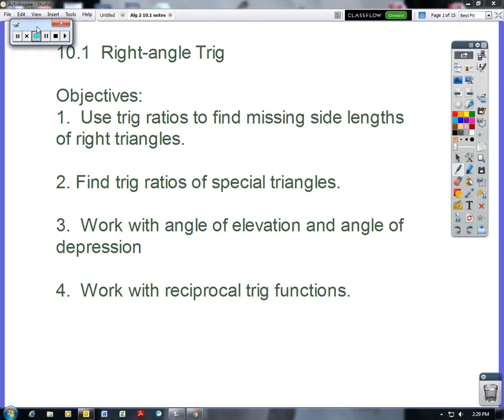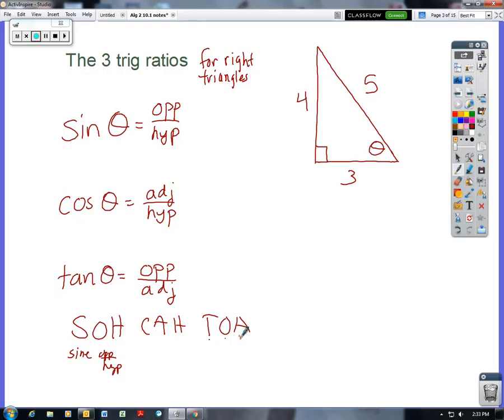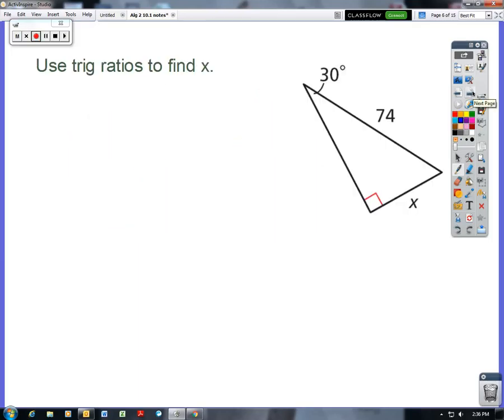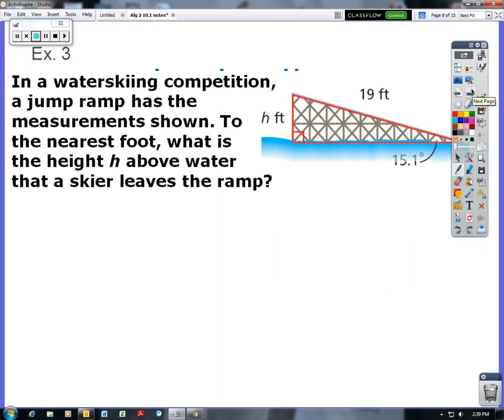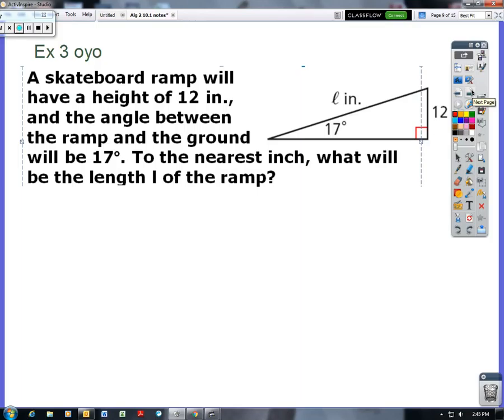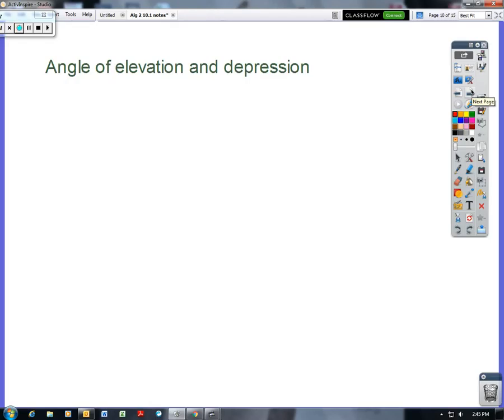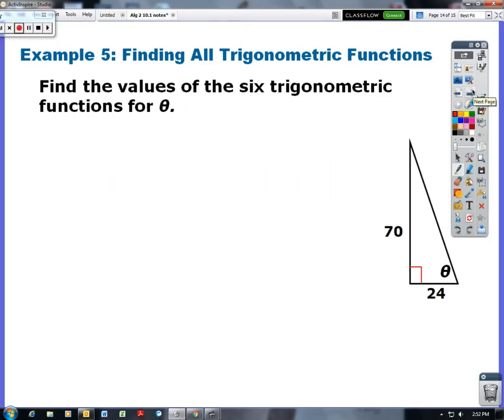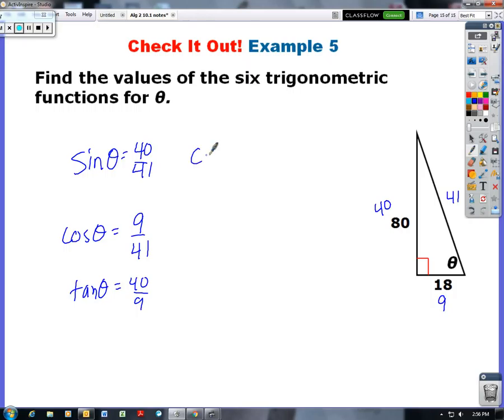10 1 lesson mpeg4